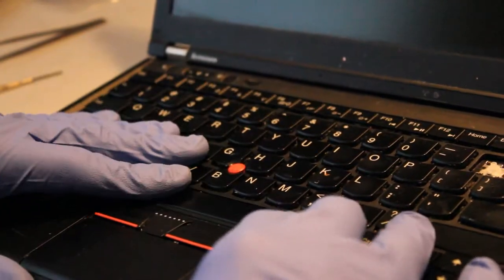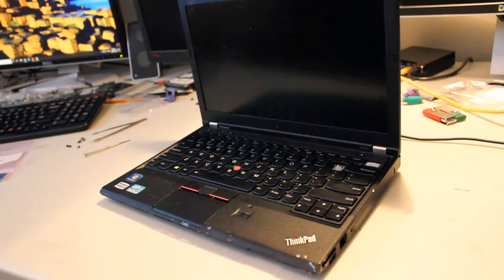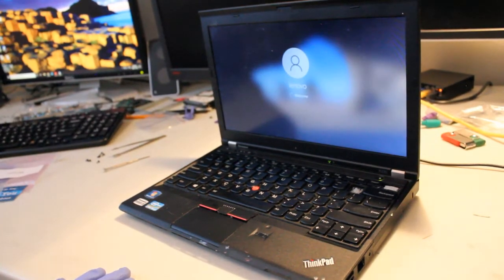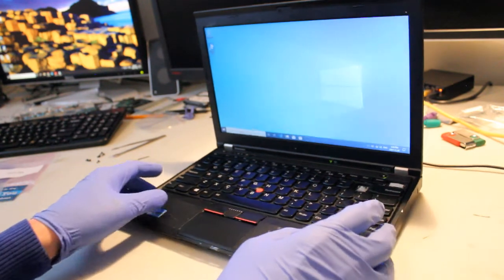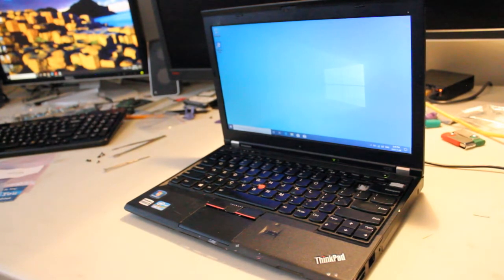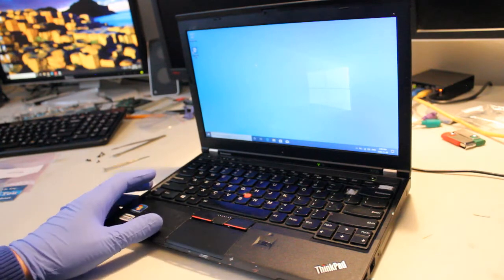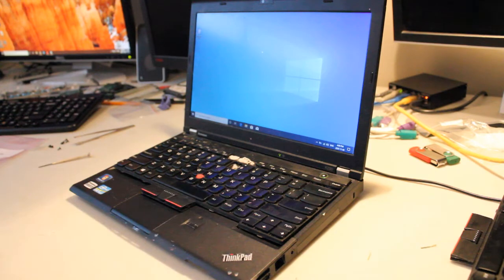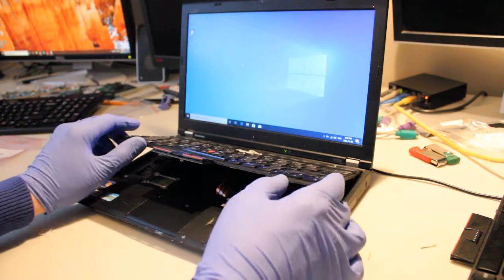Lenovo ThinkPad X230 Touchpad Replacement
How to :
Replace the touchpad on a Lenovo ThinkPad X230 Laptop
(with a surprise keyboard fix!)

Turns out the keyboard was causing the left clicker to act up and constantly be activated.  Thought it might be the touchpad, but turned out to be the keyboard.  Such is the experience of troubleshooting.  At least a tutorial came out of it.

Basic specs:
Windows 10 Pro 64-bit
128GB SanDisk X110 Solid State Drive
4GB DDR3 RAM
Intel(R) Core(TM) i5-3230M CPU @ 2.6GHz
Intel(R) HD Graphics 4000